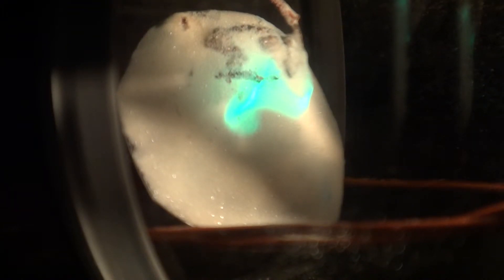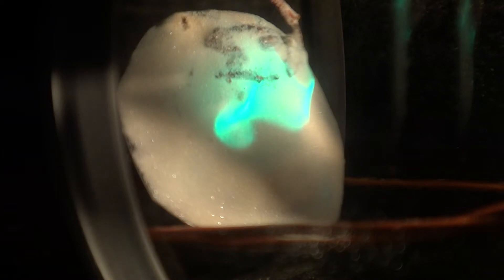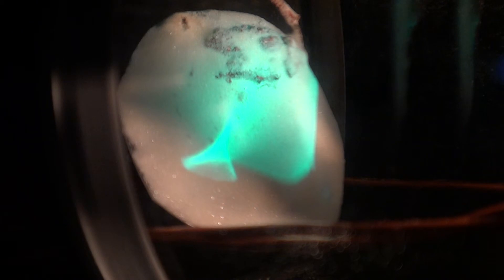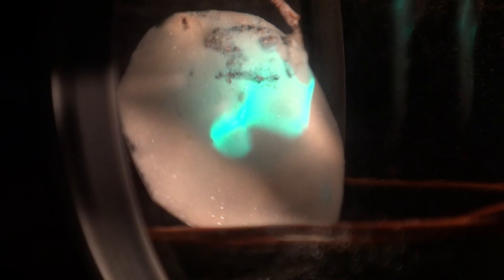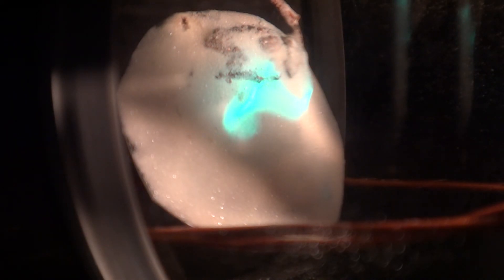Electron gun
A collimated electron beam from a hot filament hitting a phosphor screen adhered to a graphene layer (anode). Homemade electron gun